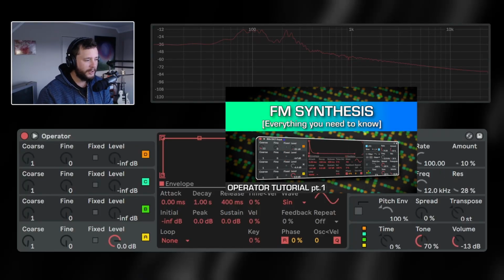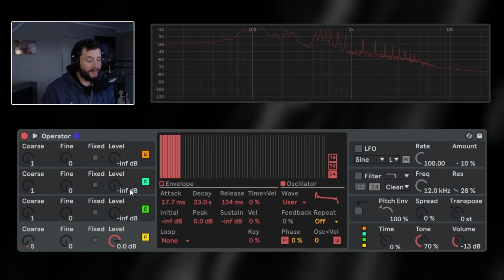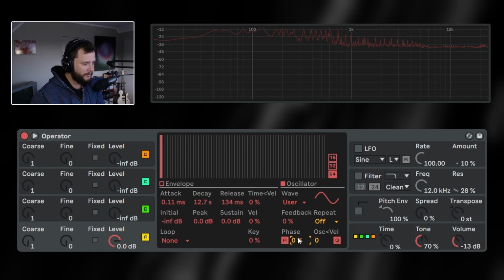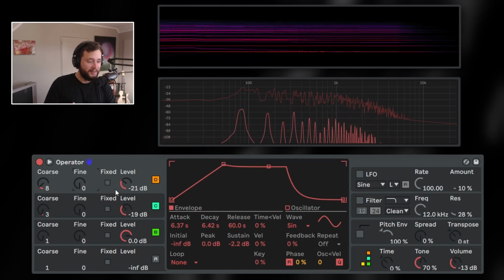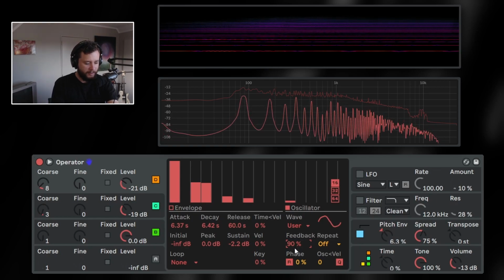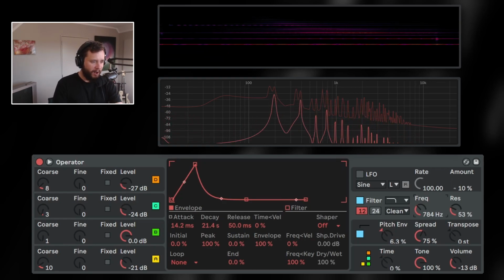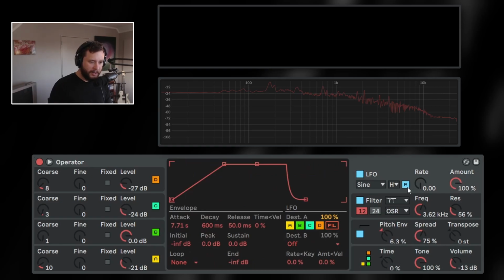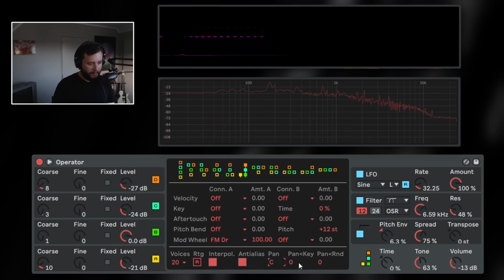How to Master Ableton's OPERATOR - Everything You Might Want to Know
Thanks to my Patrons:
Lucky Stars: The Immortal Think Tank, Vincenzo
Lukier Stars: unclebukc
Stargazers: Ukaryotik, Jared Stevenson